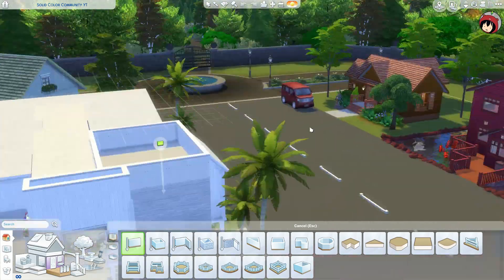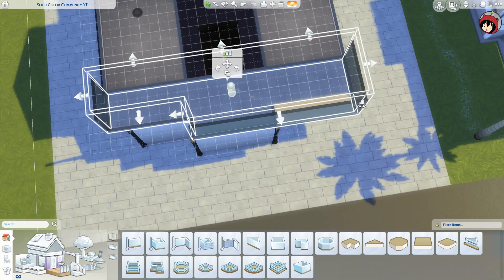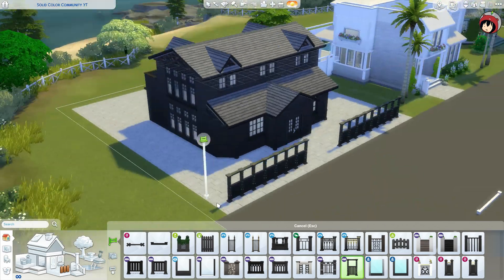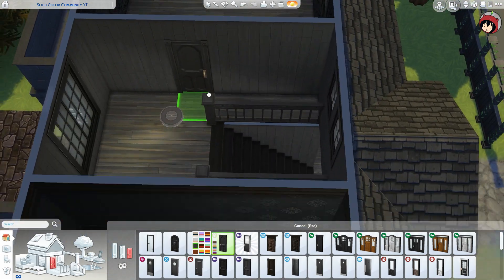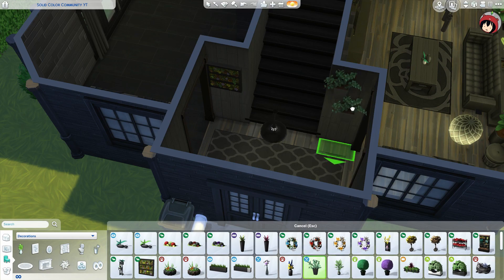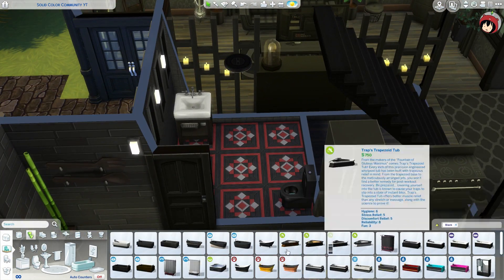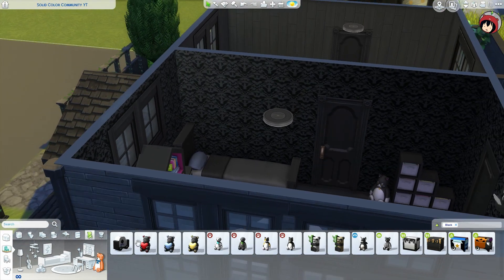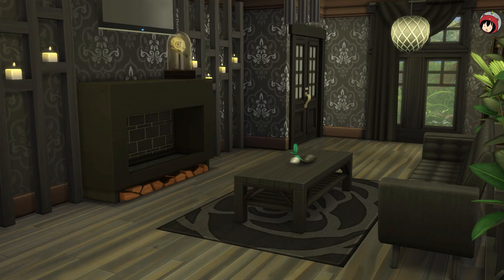Solid Colour (?!) Community Collab // Black || House Build || Sims 4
◊ Black isn't a colour, but oh well I STILL DID A SOLID COLOUR COLLAB HUEHUE! So how do you think I did? I think it went okay! Lightning is difficult! If you do a solid colour challenge let me know on Twitter!

I'd really appreciate it 😊. Also, check out other videos on my channel!

~House Info~
◊ Rooms: 2 Bedrooms & 1 Bathroom
◊ Cost: -
◊ Size: - (All on a 64x64)
◊ Lot Traits: -

~You can download this house on the gallery: (When all the missing items are restored, a new version will be uploaded!)

◊ Origin ID: hellyeahhamster

Thank you for everything and I hope to see you at the next video ^^